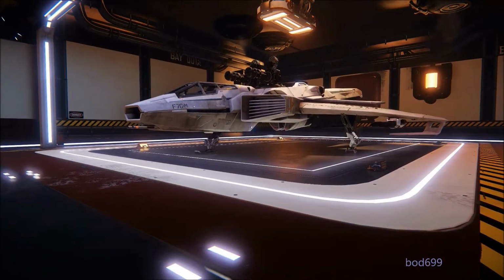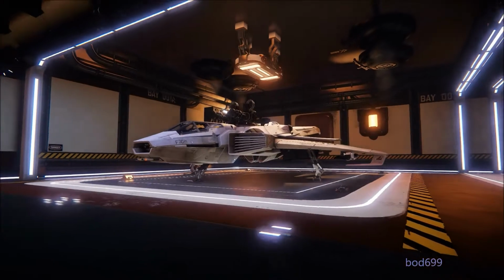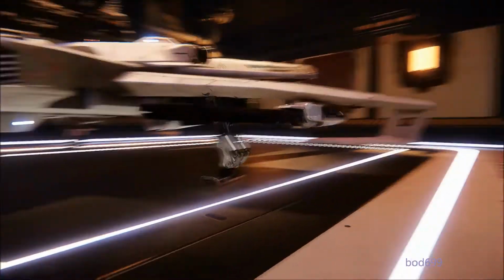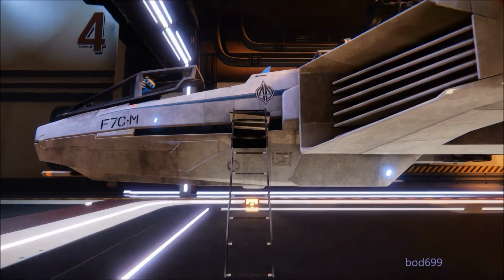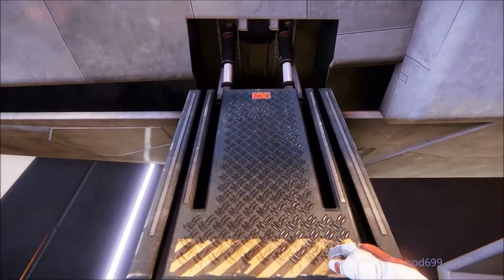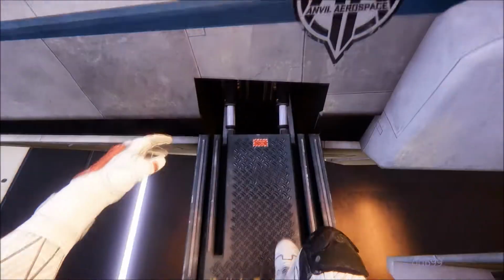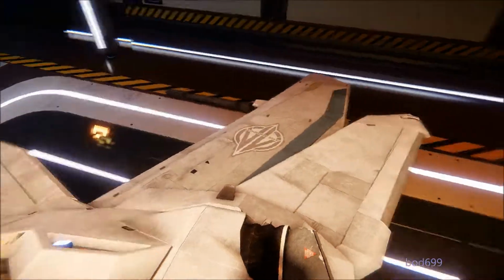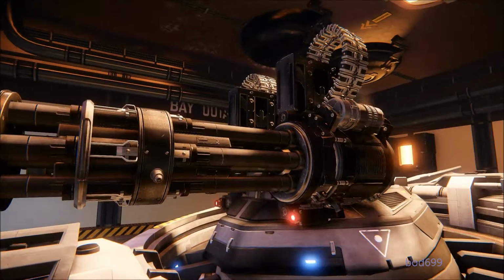Star Citizen Hangar Module - F7C-M Super Hornet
Here is a walkaround of the 3rd and final new Hornet variant that was added this week. This one is the closest thing we will get to a Military version. With extra hard points and an optional 2nd seat.

This is also the first video I have added commentary to & I am sure there are mistakes as it was totally unplanned. If it doesnt turn out terrible I may well do it more often in future & hopefully my new headset will have arrived..